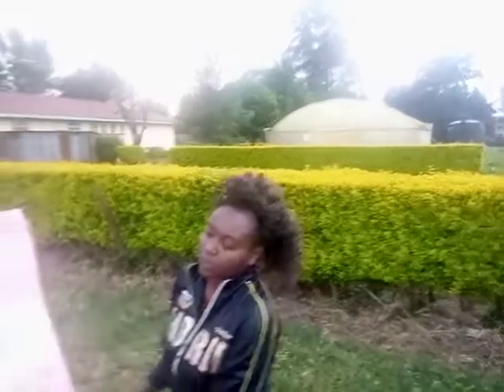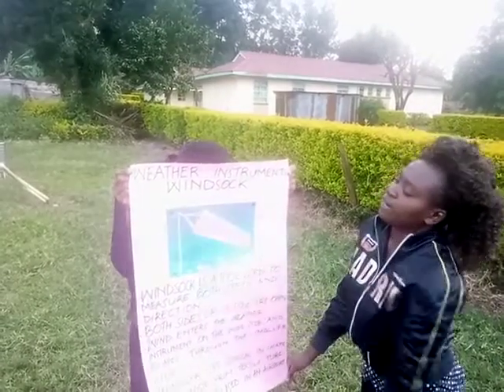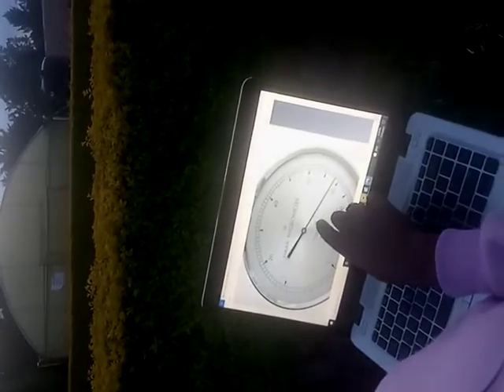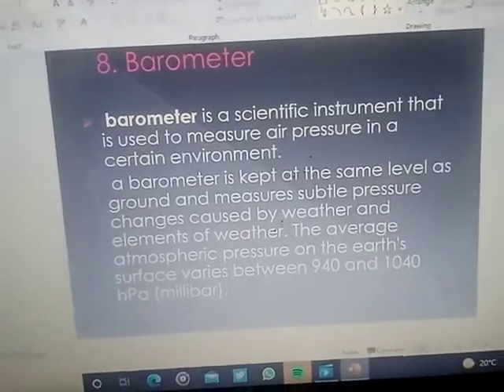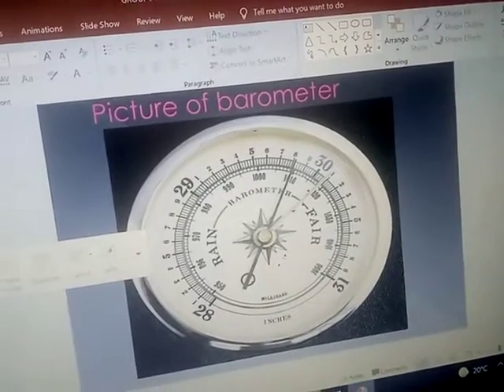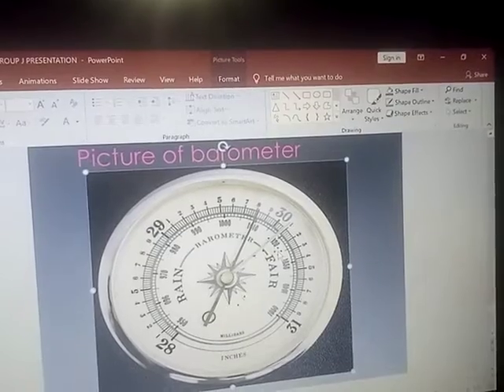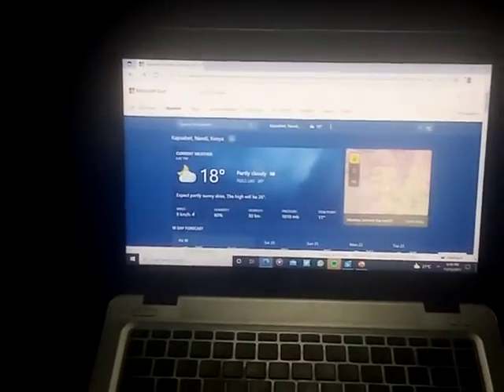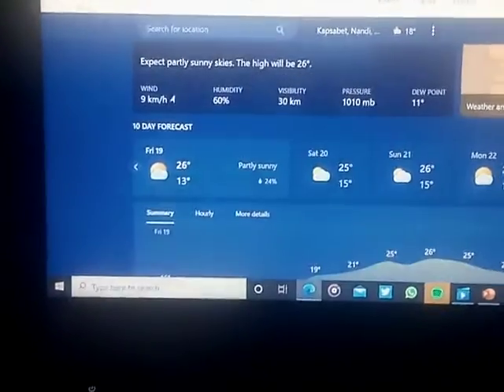GROUP J VIDEO PRESENTATION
THIS VIDEO WAS RECORDED TO FULFILL THE REQUIREMENT OF THE COURSE EDTE 310